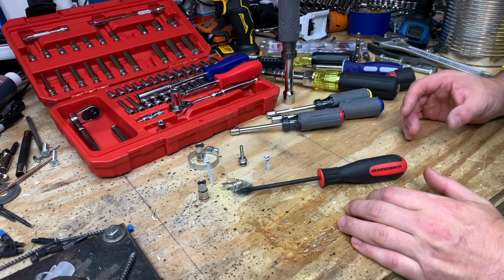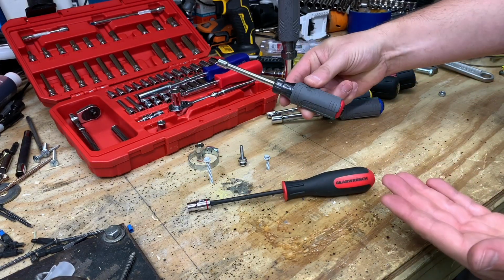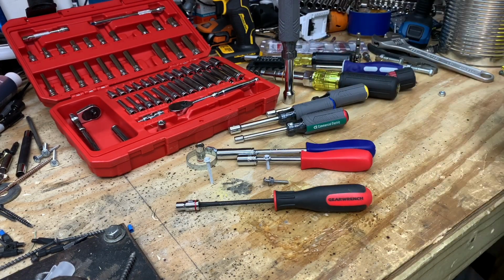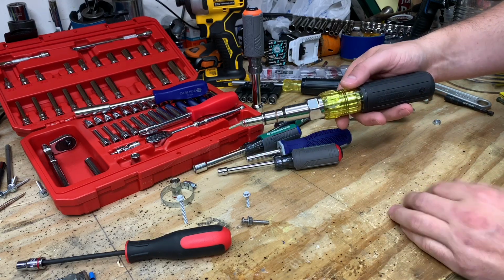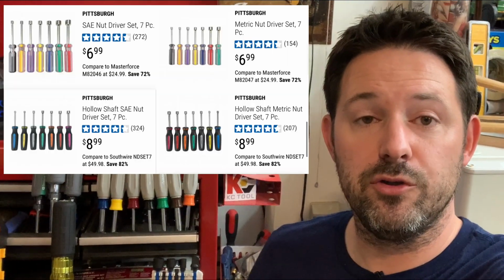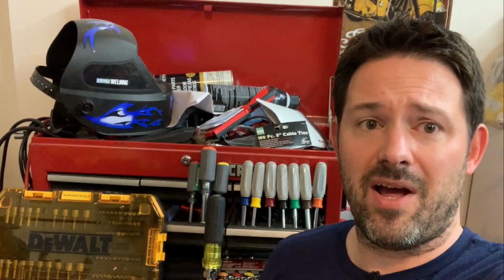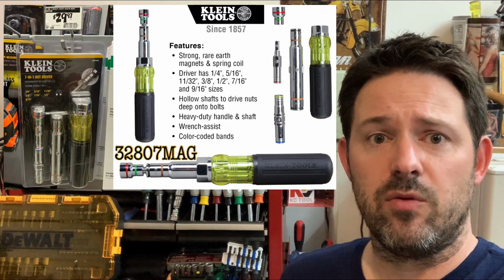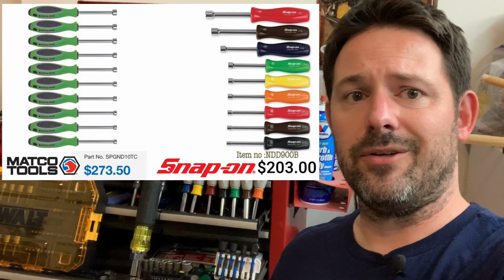Nut DriverS Just a Screwdriver with a Socket Driven Nuts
A nut driver is a tool for tightening nuts and bolts. It essentially consists of a socket attached to a shaft and cylindrical handle and is similar in appearance and use to a screwdriver. They generally have a hollow shaft to accommodate a shank onto which a nut is threaded. Nut drivers are ideal tools for use in low torque applications.

Common industries that use in the drivers are heating ventilation and air-conditioning HVAC, plumbing, electronics, electrical or electricians, large and small appliance repair, installers (Cable, TV, Internet, and other utilities)

The hollow shafts nut drivers can be extremely useful as solve several problems if you face fasteners that have long threads. I can’t really think why I would but the solid shaft set. Over the years the most common places I have used a nut driver might include: car interior dash fasteners, underdash and firewall fastneners, engine bay components , small and large appliances, electronics, small engines like lawnmowers, weed eaters,  and and even motorcycles as well as bicycles. Anywhere the nut is torqued only to hand tight they are quick and useful in my life.

Unless used daily and a lot, I feel the Matco and SnapOn nut driver sets are so high priced it’s hard to justify. It’s more time and cost efficient to buy a ratcheting screwdriver, a 1/4" hex to 1/4" sq. drive adaptor and use a sockets and be done. Plus you get the beneift of potentially having a magnetic tip to hold the nut that most nut drivers do not have. I honestly really like different length nut setters as they can be used with power tools or in a hand tool and take up less space.

Snapon nut drivers, harbor Freight nut Drivers, husky nut drivers, Icon nut drivers, Klein Nut Drivers, Craftsman nut drivers, Nut Driver, Nutdrivers, Nut setter,